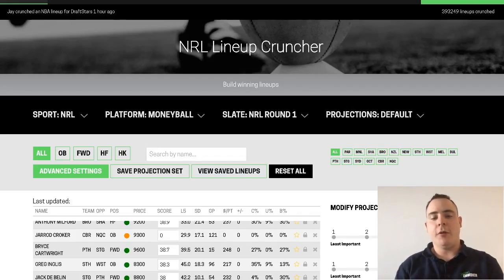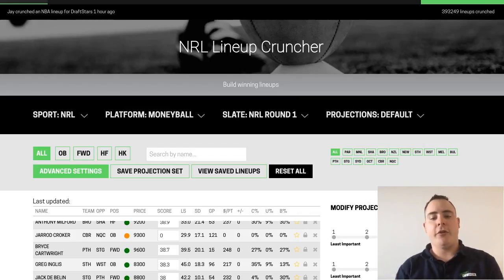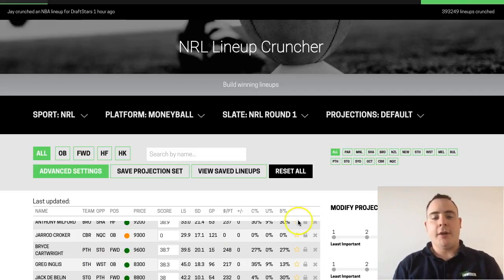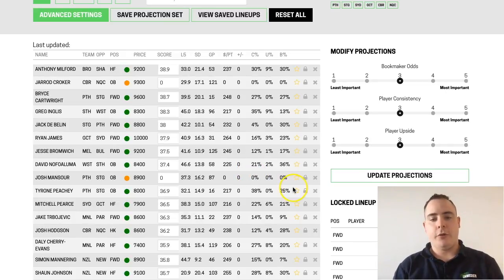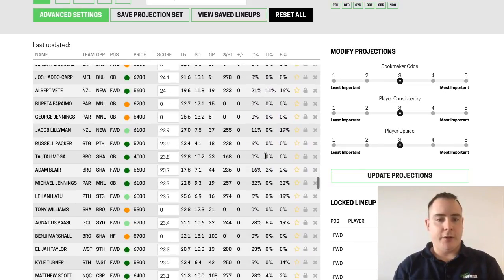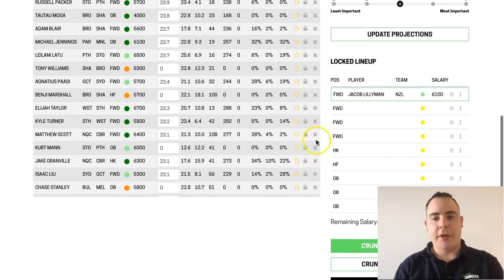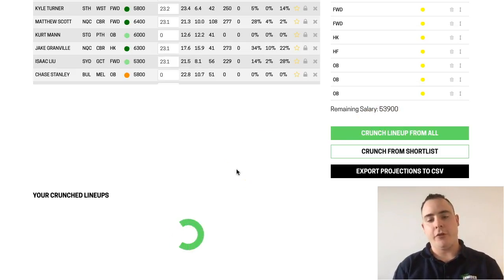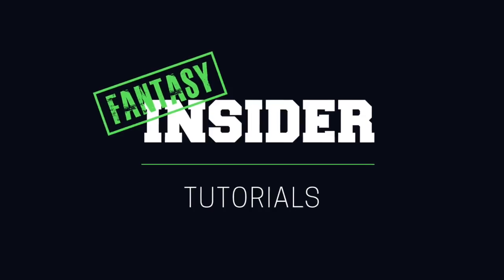Lineup Cruncher How-To: Lock & Exclude Players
Learn how to lock and exclude players from your lineups in the Fantasy Insider Lineup Cruncher.